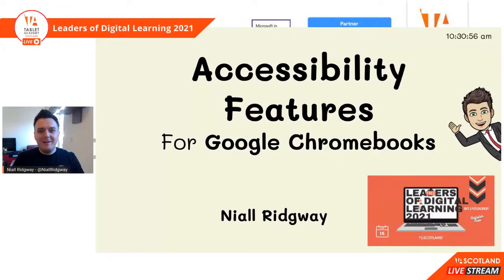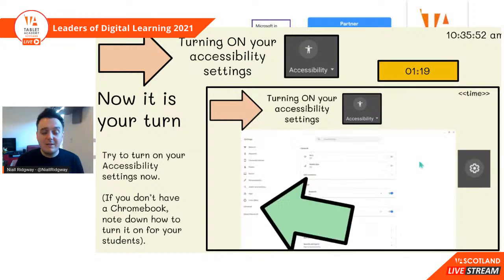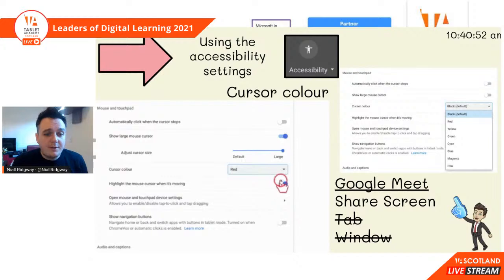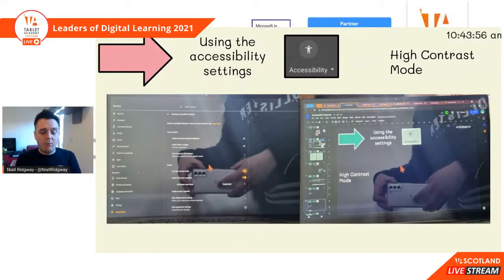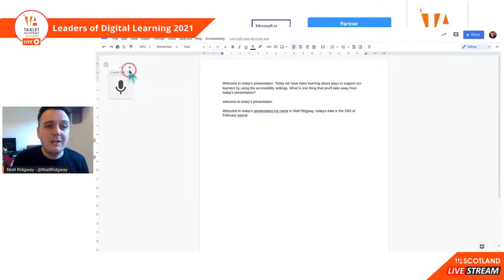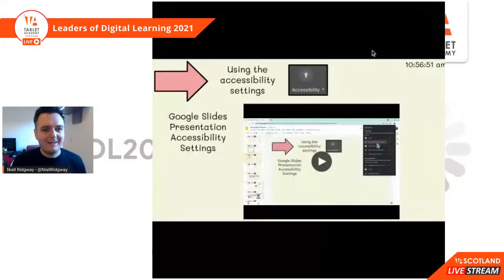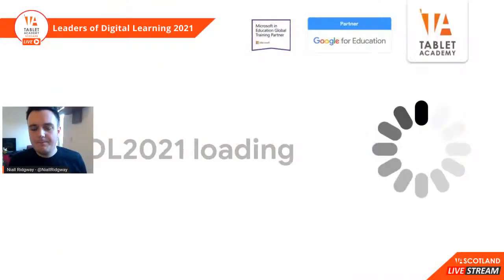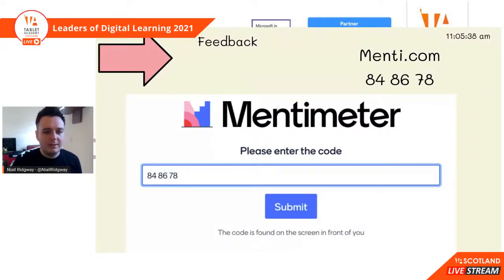Accessibility for Google Chromebooks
LDL2021 Niall Ridgway has a wealth of experience using Google Chromebooks and G Suite in an ASN context. Learn from his experience supporting pupils with additional support needs and discover the many digital tools that are available to transform learning.